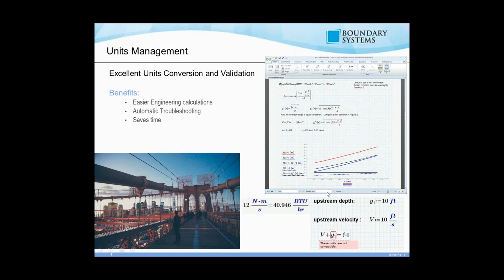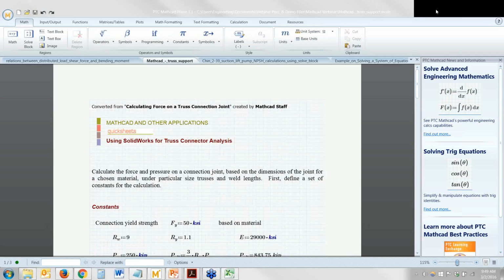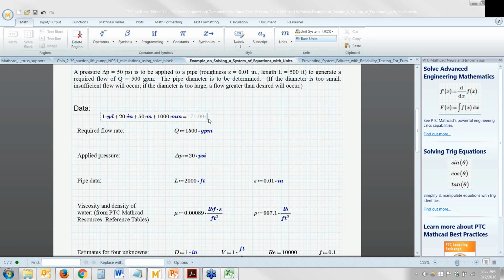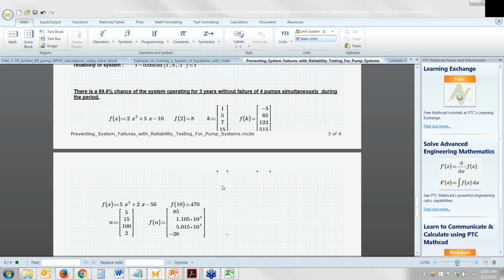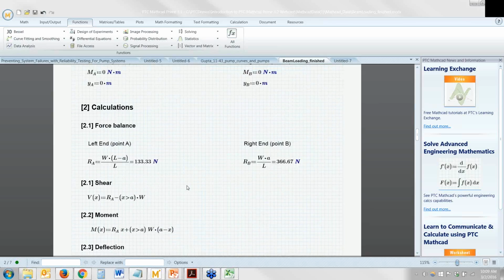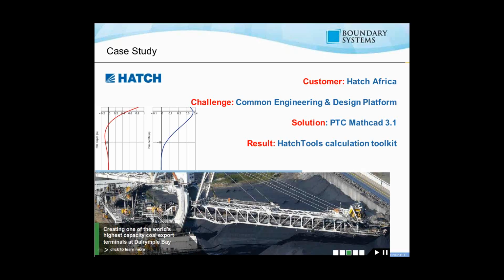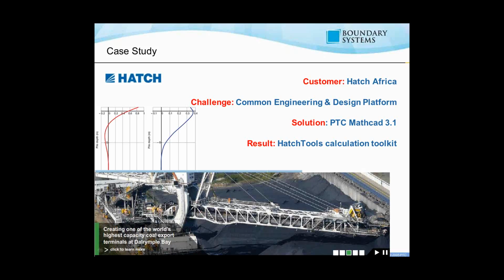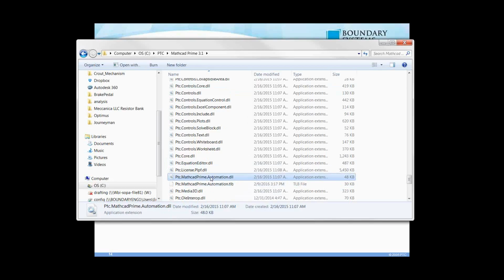Mathcad for Architects and Civil Engineers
PTC Mathcad Prime 3.1 provides an industry leading platform of engineering analysis and documentation that allows Architects, Designers, Contractors & MEP Engineers to effectively capture their engineering calculations and design knowledge in a very easy to use and readable document. Come learn how the PTC Mathcad 3.1 will help to improve knowledge & IP Capture in the Building Industry.